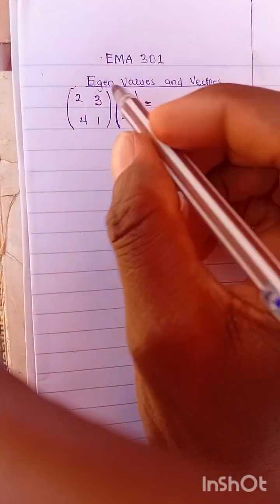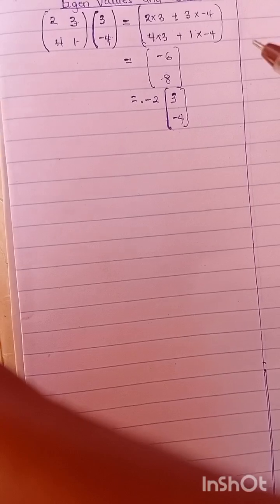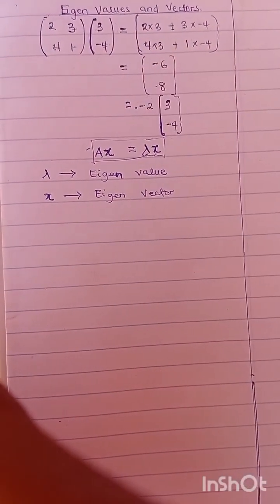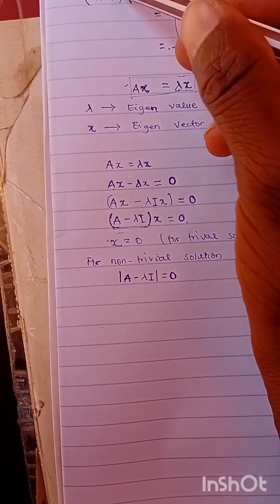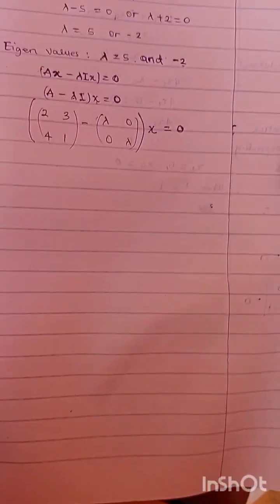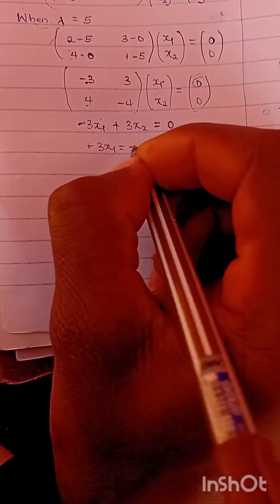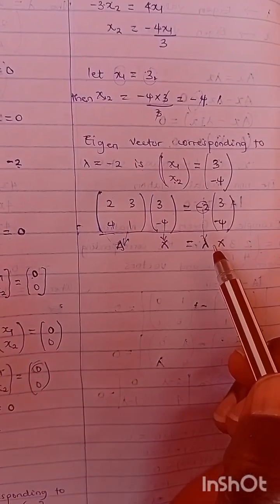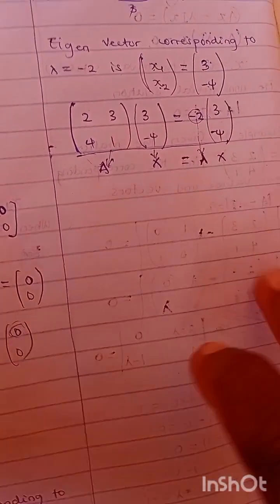EMA 301; Introduction to Eigen Values and Eigen Vectors(wk1)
This video introduces the Eigen values and Eigen vector concept from the basics.  It is believed that a firm grip on the basics of linear algebra would go a long way to help you understand the true potential and their far-reaching consequences in coupled oscillations and vibrations and some aspect of control systems